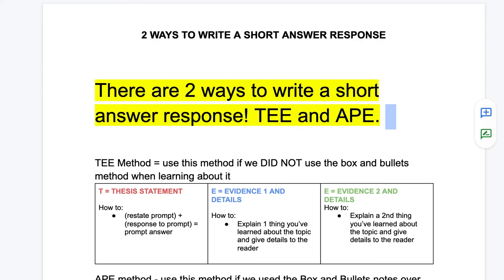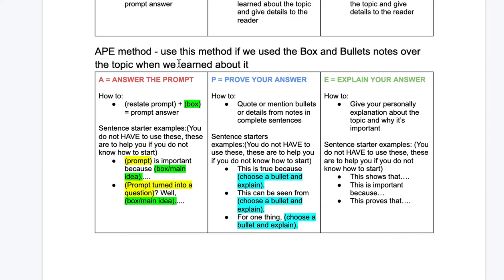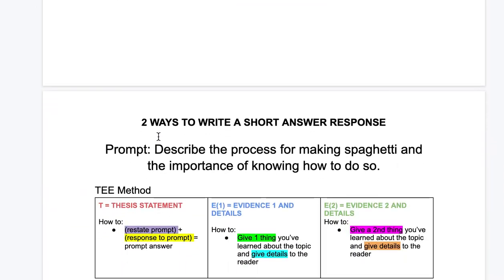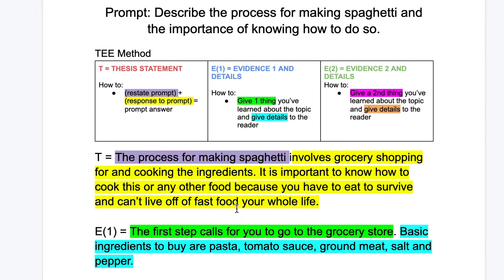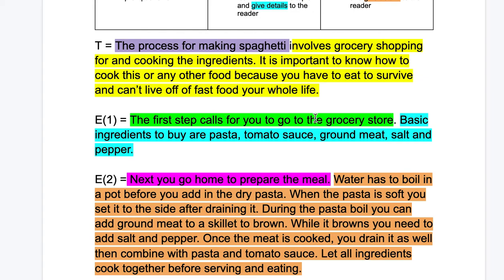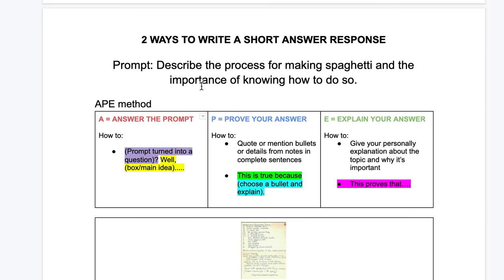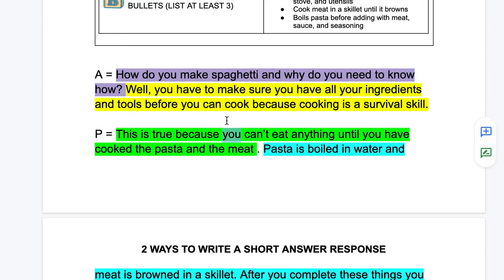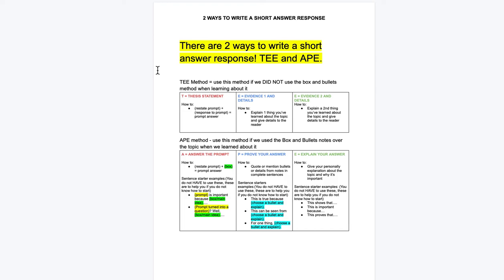Two Ways to Write a SAR